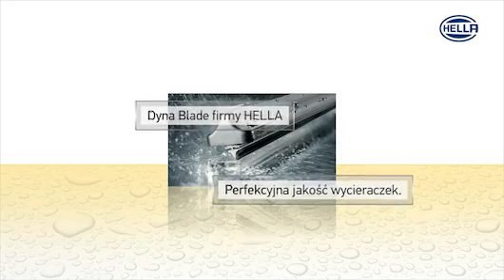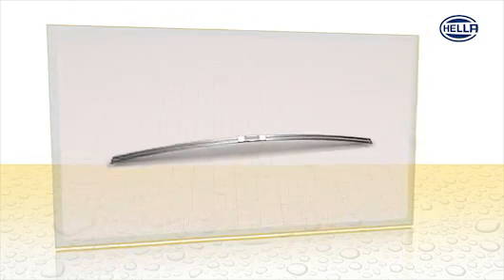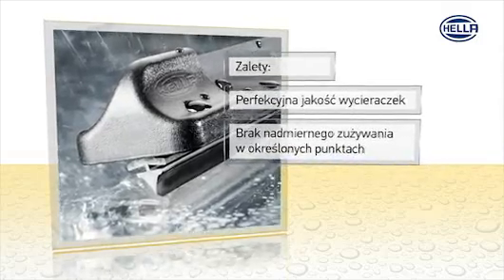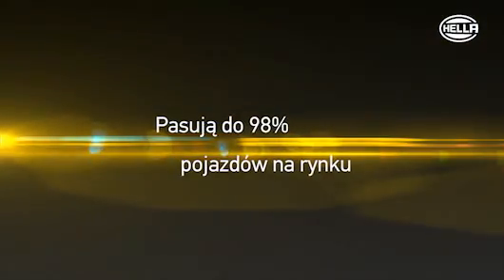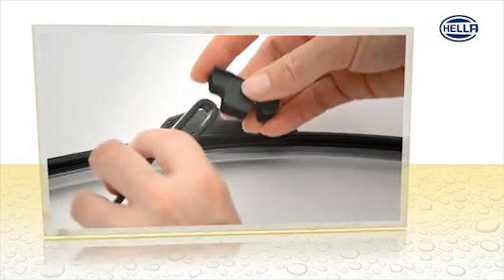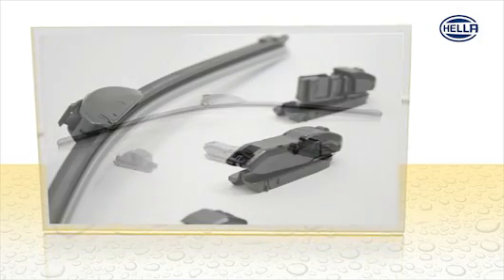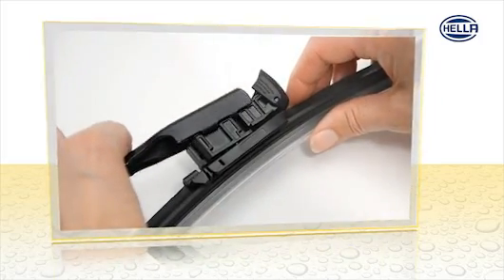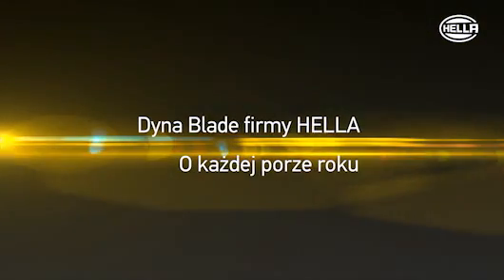HELLA Dyna Blade - Wyższe bezpieczeństwo i komfort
Bezprzegubowe wycieraczki HELLA DynaBlade są zaprojektowano tak, by w każdym punkcie kontaktu z szybą były do niej optymalnie dociśnięte. Dzięki temu równomiernie się zużywają. Ponadto, nie zamarzają zimą i generują mniejszy hałas przy dużych prędkościach. Charakteryzują się łatwym montażem. Pióra wycieraczek są dostępne w wielu rozmiarach i zawierają do 3 różnych adapterów - pasują do 98% europejskiego parku samochodowego.